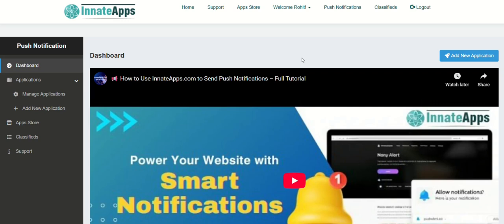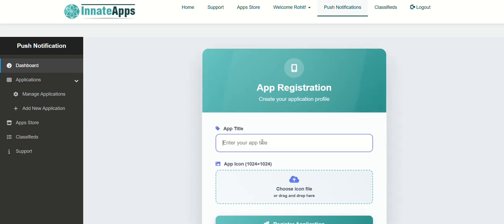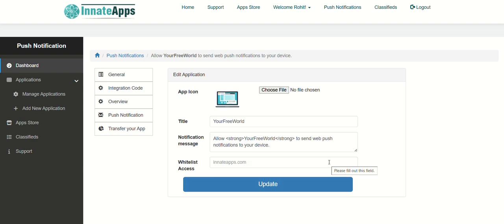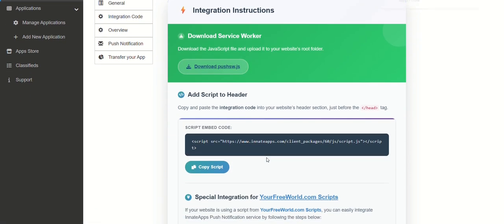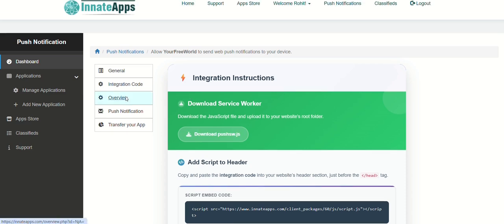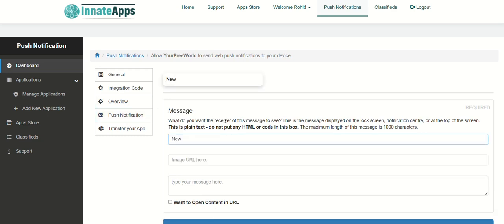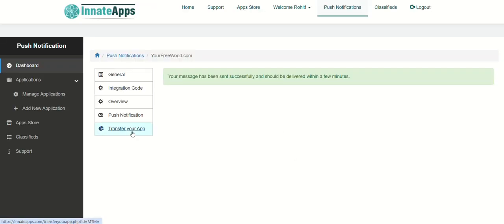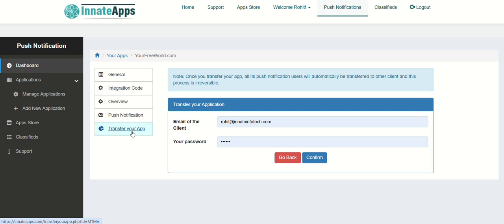📢 How to Use InnateApps.com to Send Push Notifications – Full Tutorial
Welcome to InnateApps.com!
In this video, we’ll walk you through how to set up and use our push notification system to reach your website visitors instantly — no coding needed!

✨ What You’ll Learn in This Video:
✔️ How to add a new application
✔️ Uploading your app icon & setting basic info
✔️ Customizing popup messages & whitelisting your domain
✔️ Installing integration code on your website
✔️ Viewing notification stats and app overview
✔️ Transferring your app when selling your site

🔔 Whether you’re a beginner or a web pro, this video will help you easily add desktop push notifications and keep your visitors engaged.

| Thanks |